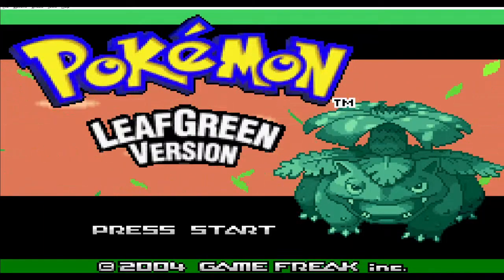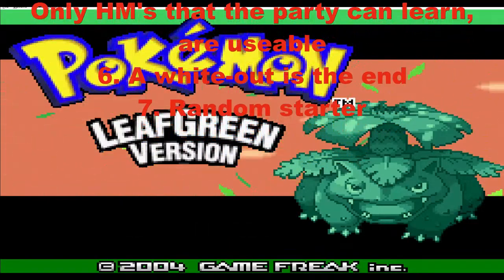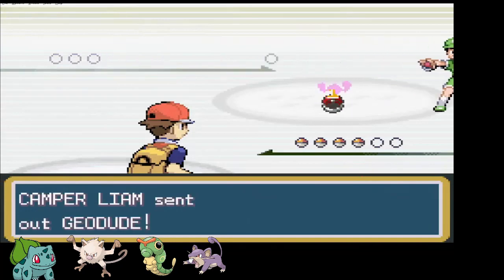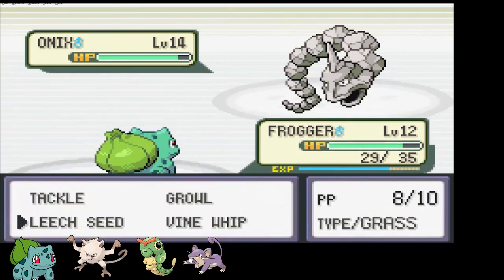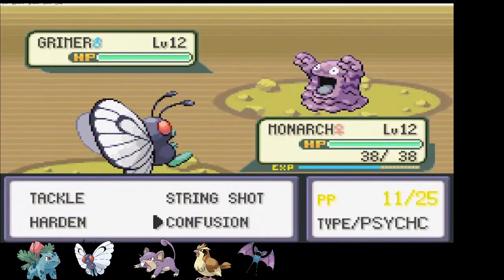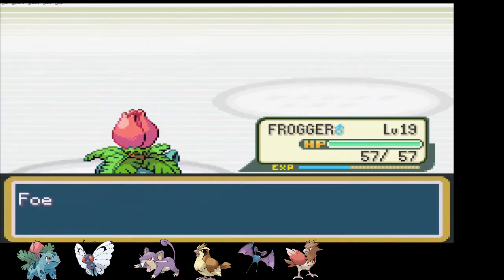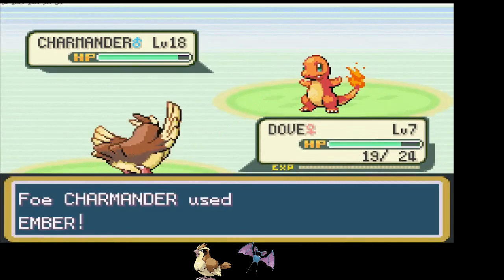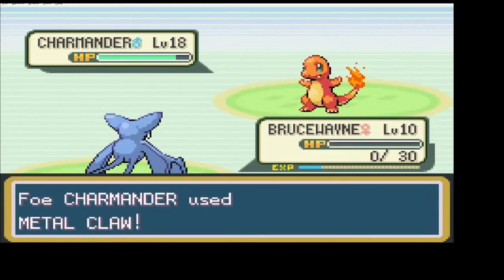Pokémon Nuzlocke: A Leaf Green Fail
I tried to complete a nuzlocke challenge in Pokémon Leaf Green.
As you can tell from the tittle, I failed... miserably.
This is the journey of that attempt.
Underneath you can find the rules I used on this run.

1. If a pokemon faints, it's dead and can no longer be used.
2. only the first pokemon in any new region can be caught. If it runs, tough luck
3. All pokemon must be nicknamed to create a stronger bond
4. No safe scumming. If a strong pokemon dies, I can't go back to a previous safe state.
5. HM's are only usuable on pokemon caught. If I can't progress because my pokemon can't learn the right HM, the run is over.
6. All pokemon fainting is the end of the run even if I have pokemon in pc storage
7. Random starter. The last digit of trainer id determines my starting pokemon. 1-3 is Bulbasaur, 4-6 is Charmander, 7-9 is Squirtle, 0 is free pick